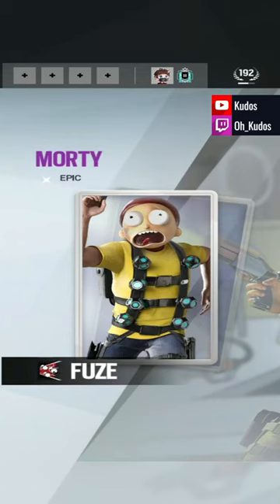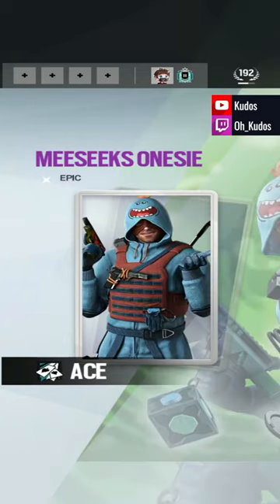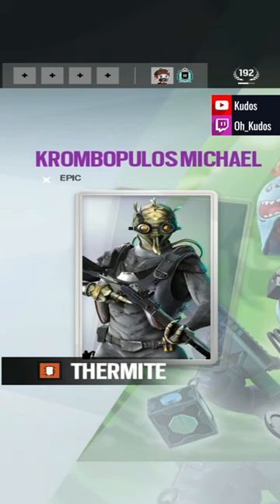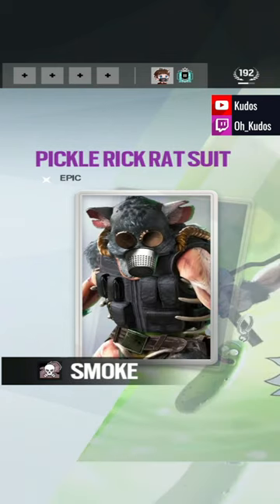NEW Rick & Morty Player Cards - R6